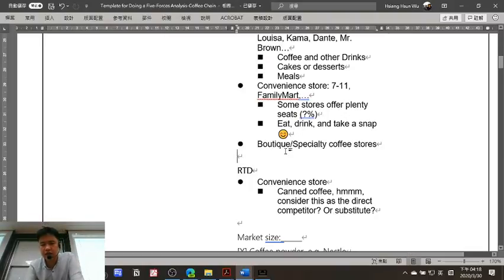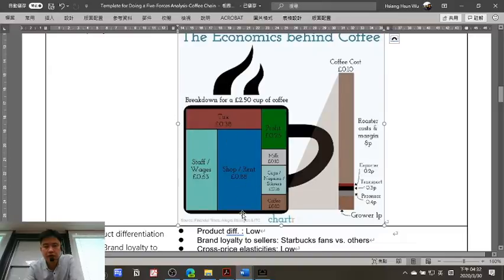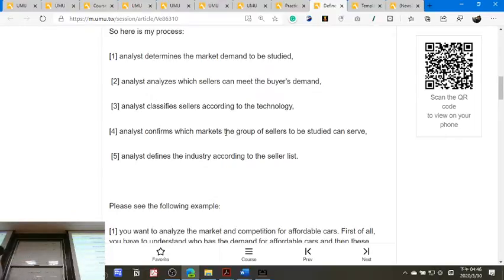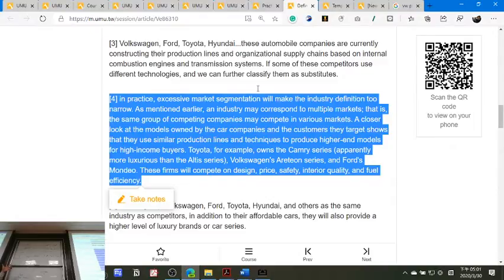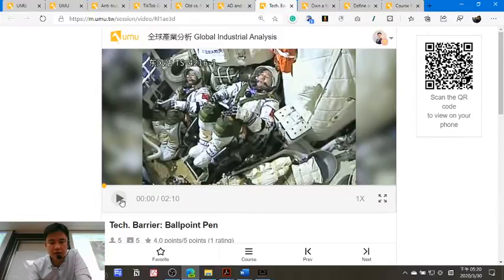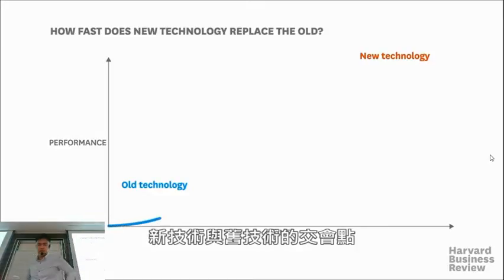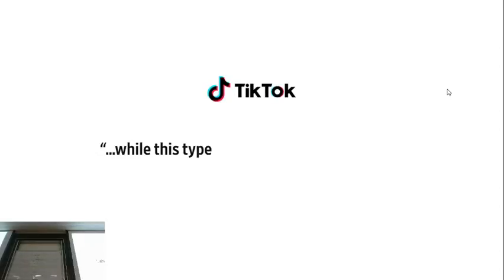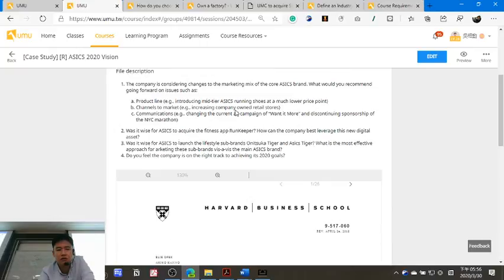Wu Hsiang Hsun即時串流